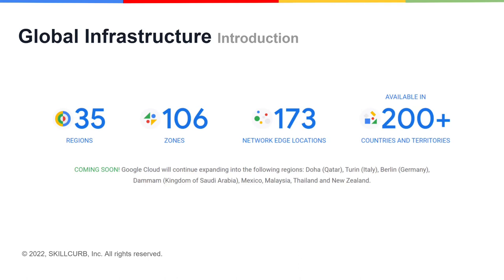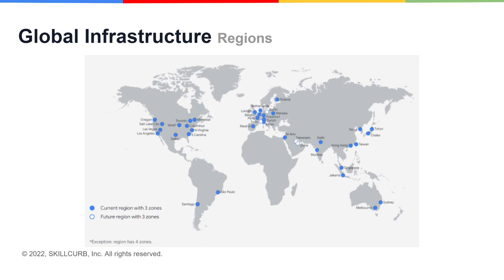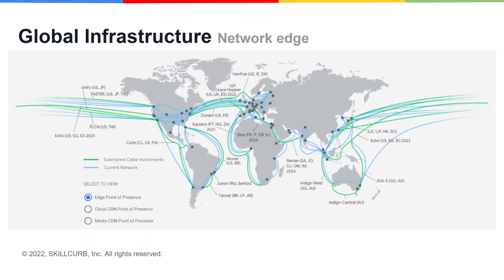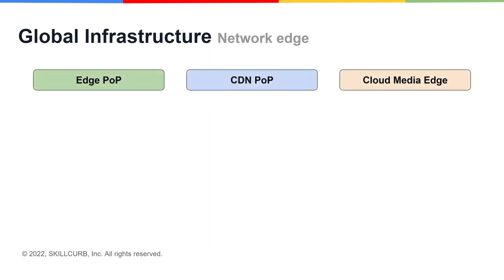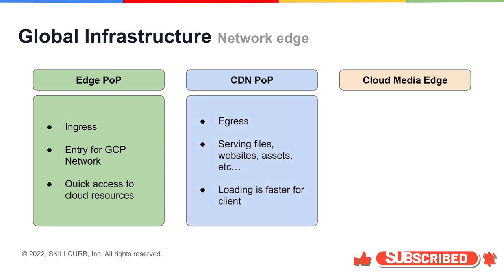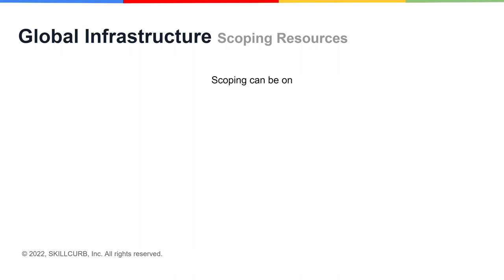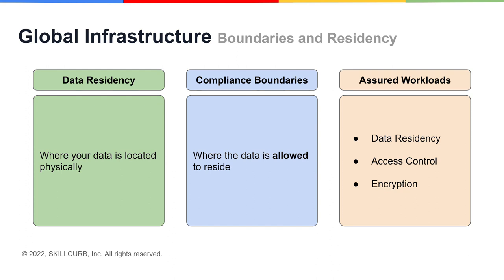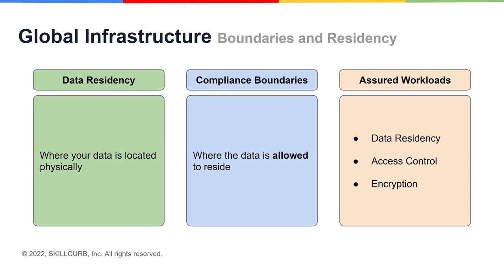Google Cloud Digital Leader Certification BootCamp 2023 - Part 4 Global Infrastructure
Get ready for the Google Cloud Digital Leader exam with the SkillCurb Certified complete course. Gain familiarity with the course details and topics designed to help you succeed.

Google Cloud is one of the most popular public clouds in the industry. Nearly all of the Fortune 100 companies are moving to the cloud, and being able to work with it is one of the most important skills for every developer, architect, or IT admin. This course, Cloud Digital Leader, is designed for students, professionals, and people in non-technical roles such as sales who need to acquaint themselves with the GCP suite of products and services. This is the lowest level GCP certification achievable and is a great starting point. Our Cloud Digital Leader course focuses on the digital transformation of the new age, followed by how one can innovate with data in the Google Cloud. Then we’ll explore cloud infrastructure and application modernization and at the end, we’ll go over cloud security and operations.

Learn Google Cloud with Hands-On Labs

The Google Cloud Professional Cloud Digital Leader certification exam is a hands-on, performance-based assessment designed to evaluate a candidate's expertise in leading digital transformation initiatives using Google Cloud technologies. The exam covers a range of topics related to cloud computing and the Google Cloud Platform, including data management, security, architecture, and cloud computing concepts. The multiple-choice and scenario-based questions test a candidate's ability to understand business requirements, design and implement cloud solutions, and lead digital transformation projects. To receive the Cloud Digital Leader certification, candidates must pass the exam, which is valid for two years. Recertification is required every two years by passing the most current version of the exam. The Cloud Digital Leader certification is a valuable recognition for IT professionals and business leaders who want to demonstrate their ability to drive digital transformation initiatives using Google Cloud technologies.

Who should take the Cloud Digital Leader exam?

The Google Cloud Professional Cloud Digital Leader exam is designed for individuals looking to demonstrate their expertise in leading digital transformation initiatives using Google Cloud technologies. The exam is suitable for IT professionals such as Solution Architects, DevOps Engineers, and IT Managers, as well as business leaders such as CIOs, CTOs, and digital transformation directors. It is also a good fit for consultants, systems integrators, and other technology professionals who advise organizations on cloud computing strategy and implementation. Candidates should have a strong understanding of the Google Cloud Platform, cloud computing concepts, and experience in leading large-scale digital transformation projects.

What will you learn from the Cloud Digital Leader practice exam?
By taking the Cloud Digital Leader practice exam, you will be able to:

Test your knowledge of Google Cloud technologies and concepts related to digital transformation initiatives.

Identify areas in which you need further study or improvement.

Gain a better understanding of the type of questions and format you can expect on the actual certification exam.

Familiarize yourself with the types of real-world scenarios and use cases you may encounter when leading digital transformation projects using Google Cloud technologies.

Evaluate your understanding of the Google Cloud Platform and cloud computing concepts, such as data management, security, and architecture.

Practice exams are a great way to prepare for the actual certification exam and help you increase your chances of success. By taking the Cloud Digital Leader practice exam, you will gain valuable insights into your current level of knowledge and skills and be able to focus your study efforts in the right areas.

Outline of Lecture
1: Introduction to Global Infrastructure
2: Regions
3: Network Edge
4: Zones
5: Resource Scoping
6: Data Residency